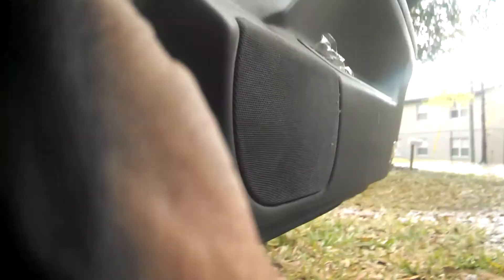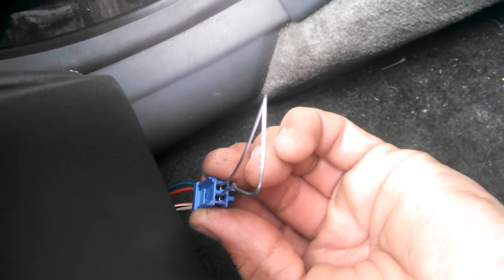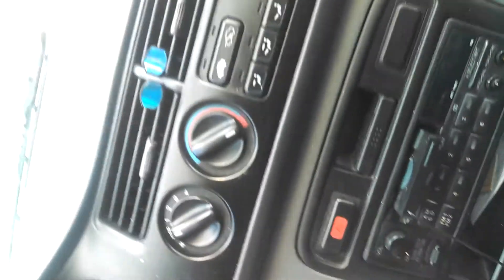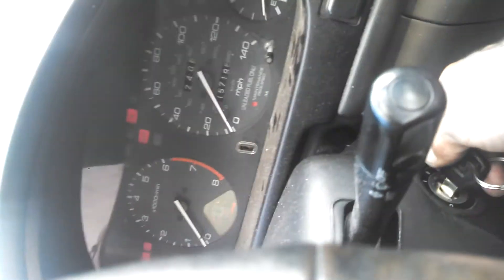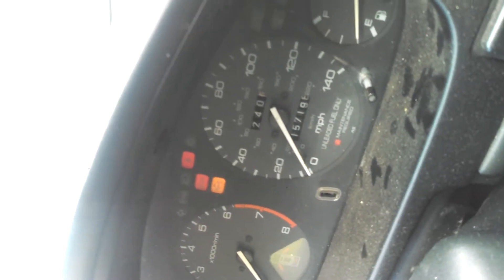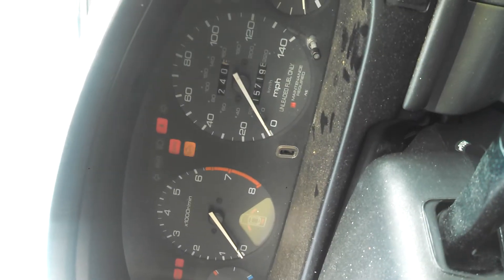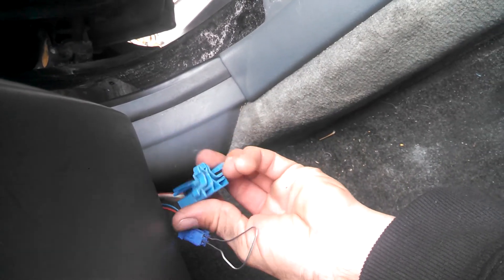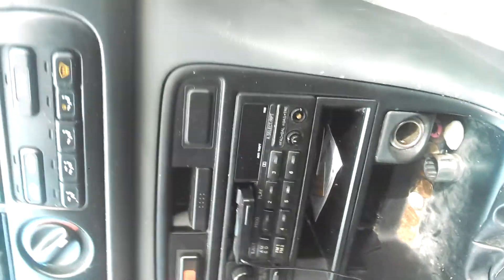95 Honda check engine code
Using only a paper clip you can check you diagnostics if your check engine light is on.